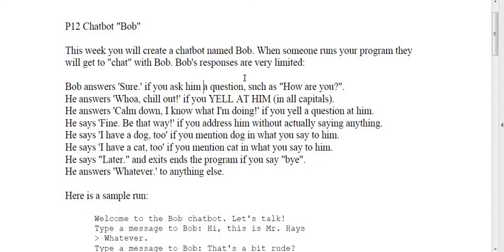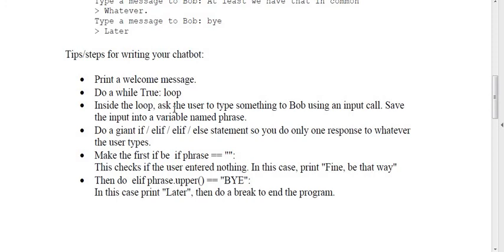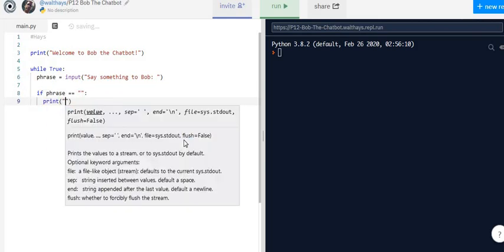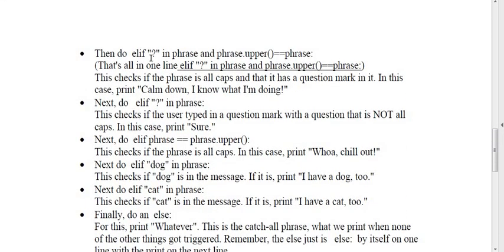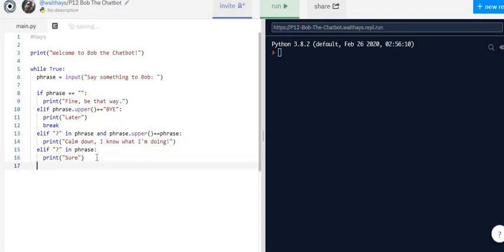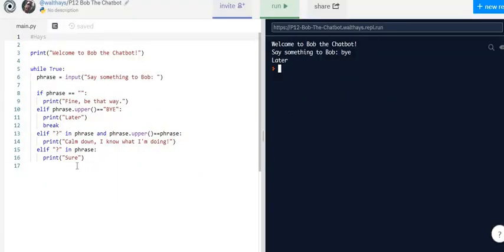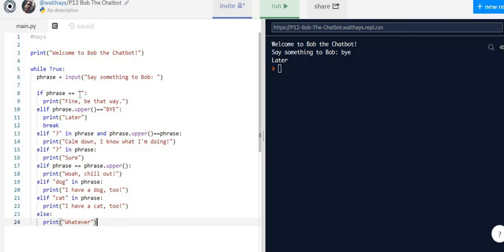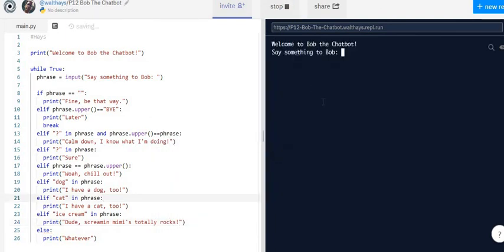P12 Bob the Chatbot 5-5-20